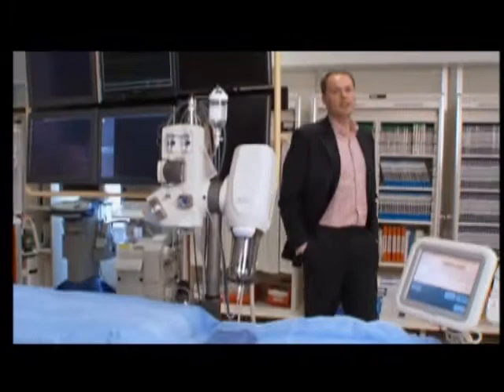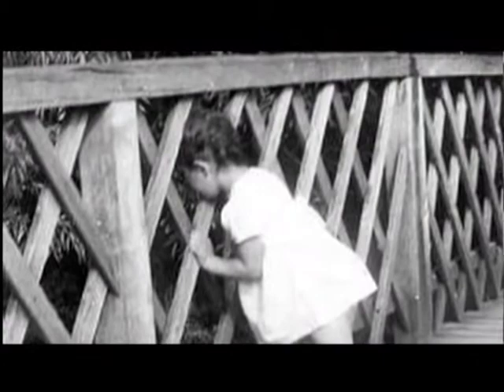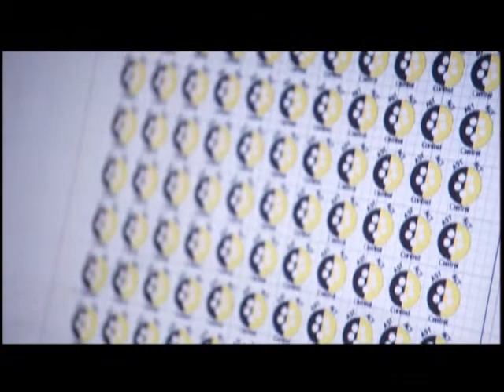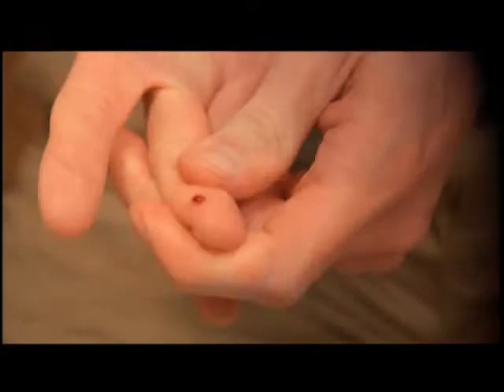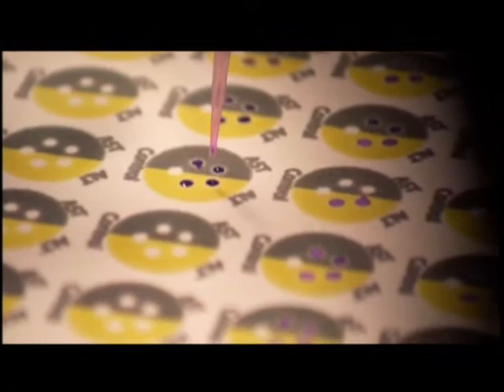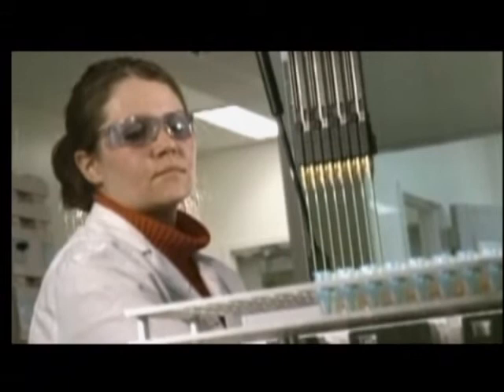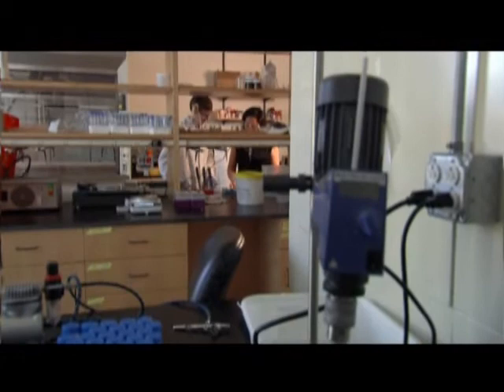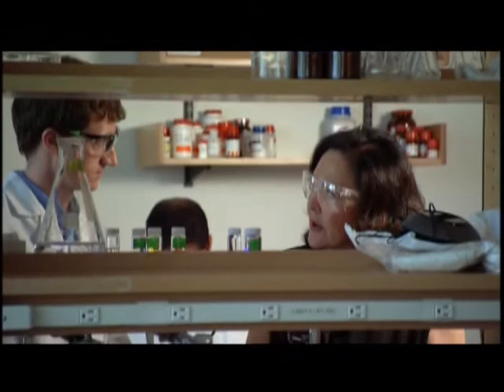Innovators, Episode 2, Part 2 of 4: Medicine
April 23 (Bloomberg) -- New technology helps deliver low-cost diagnostics, lower cost medical care and revolutionizes medical treatment. Watch Innovators on Bloomberg TV on Thursdays at 9 p.m. and 11 p.m. ET, on Bloomberg TV. DISH Network: 203 / AT&T U-verse: 222 / DIRECTV: 353 / Verizon FiOS: 104.